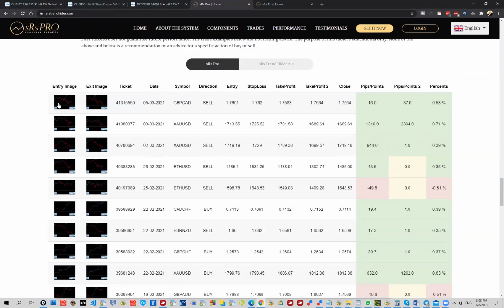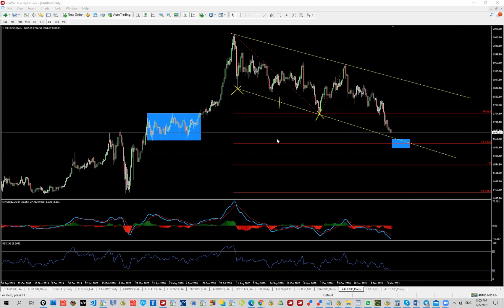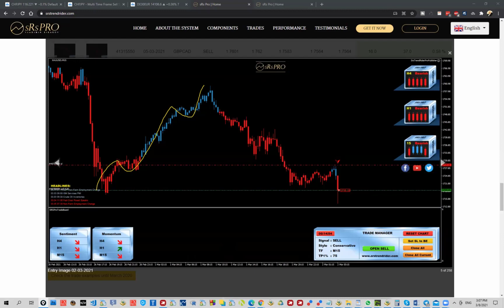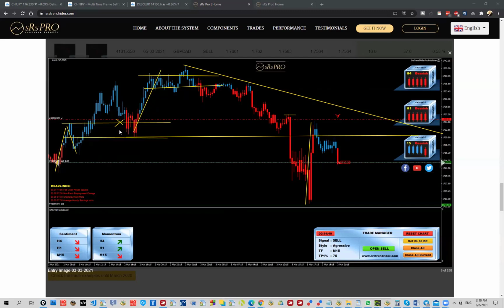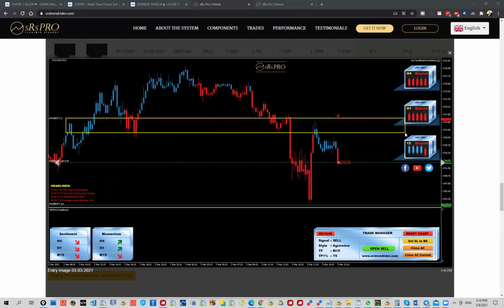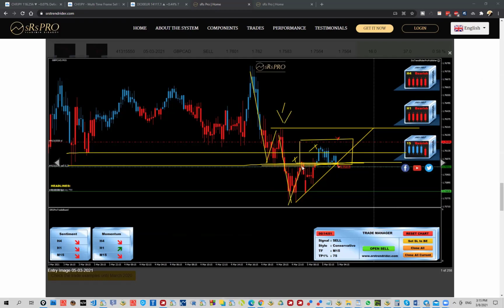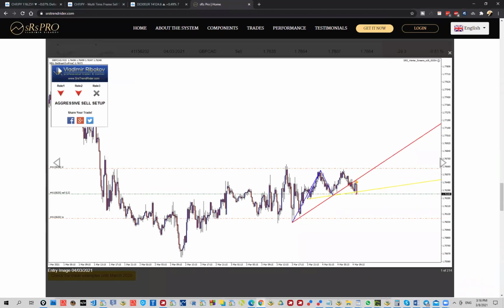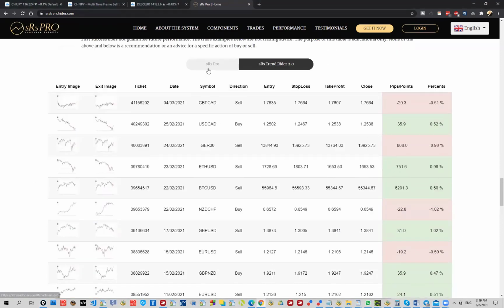How to use Manual Analysis in combination with trading software for entries - sRs PRO - March 8 2021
👇 sRs Trend Rider - sRs PRO👇👇

Hi traders,

I hope you find such videos useful, helpful and educational.

The purpose of this video is to show what kind of decisions we make when we trade the system and what kind of factors we take into consideration.

For all the sRs Trend Rider users - you are invited to our unique and fully dedicated sRs Trend Rider telegram chat! To get your access, go to the download page (the download page where you downloaded the system when you got your copy of sRs Trend Rider) and you will find the direct link there.

If you don't have a copy, you can get it right

Or get it totally F-R-E-E with the brokers program we have -

Thank you once again for watching and I wish you a good trading!